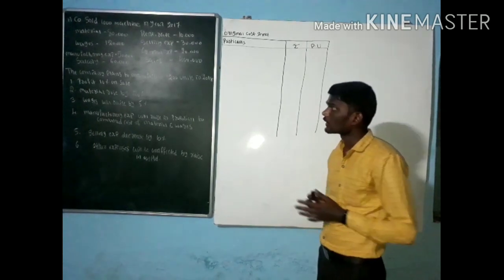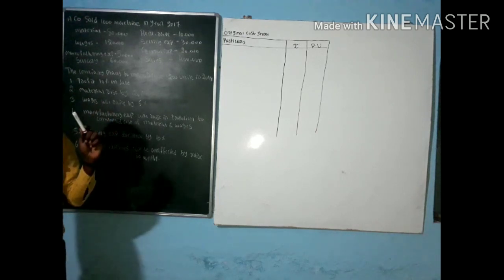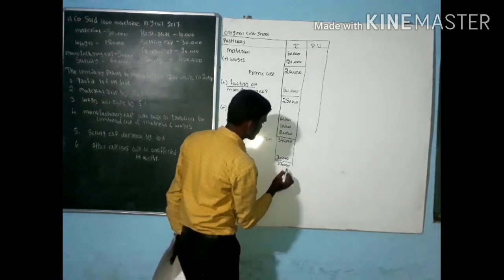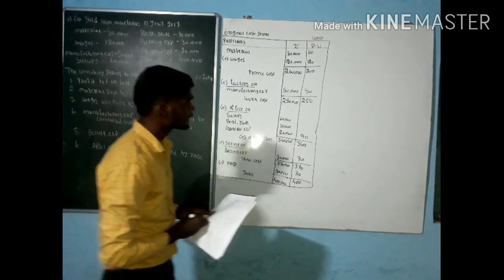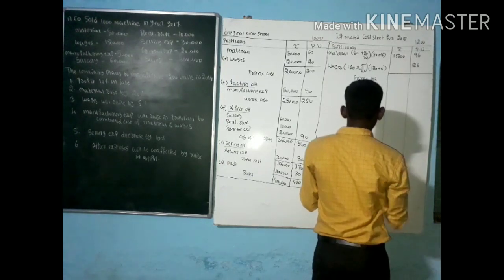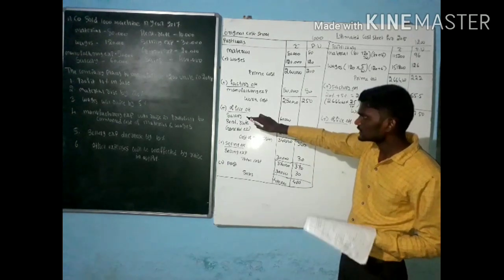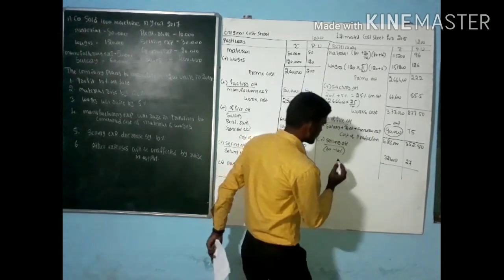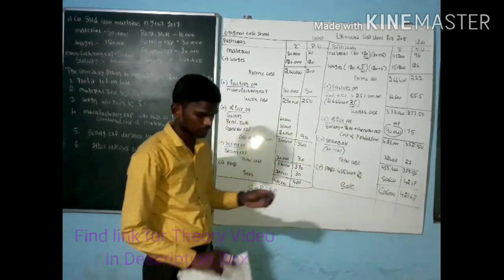IV SEM B. Com -Cost Accounting -Problems On Cost Sheet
Find video link for Theory of Cost Accounting &Cost sheet